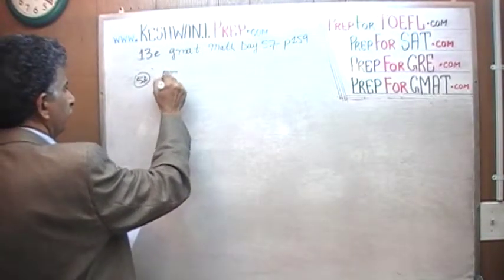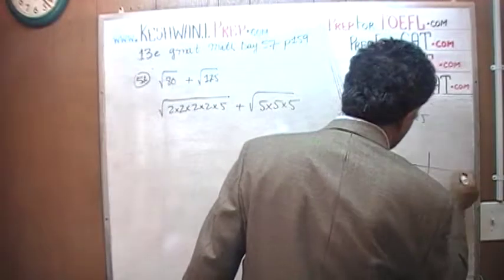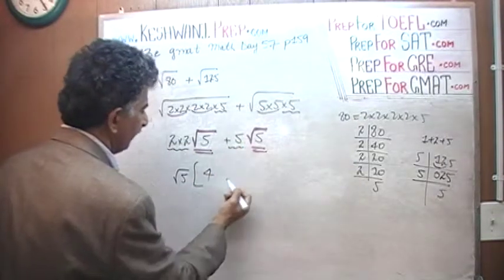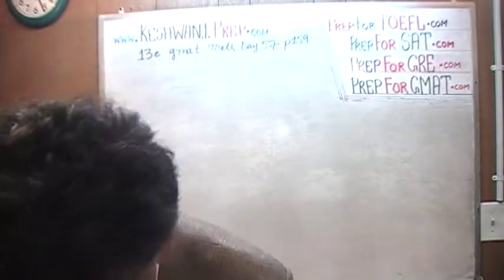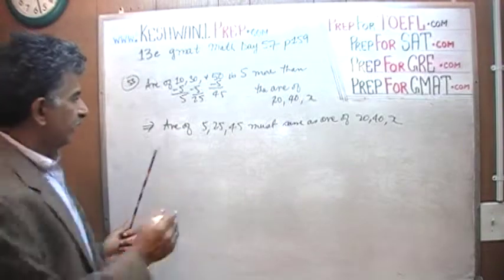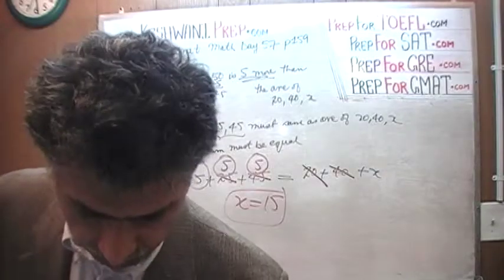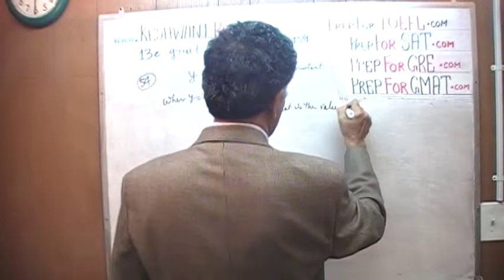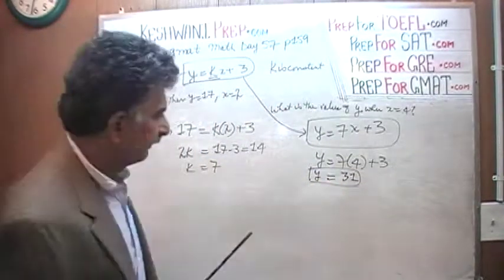GMAT Review 13th Edition Day 57, p159, ps52-54, Problem Solving, Prep Tutor via skype GMAT, GRE, SAT